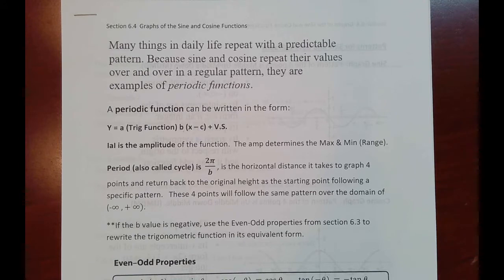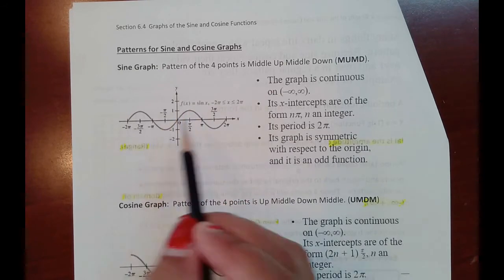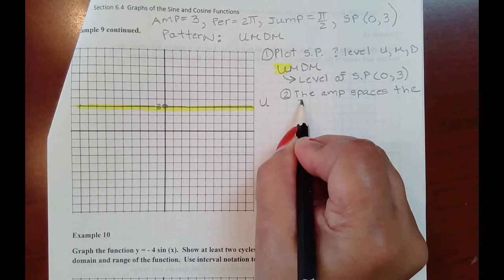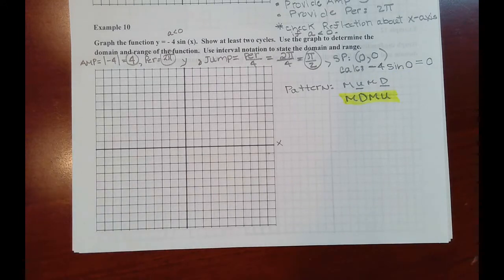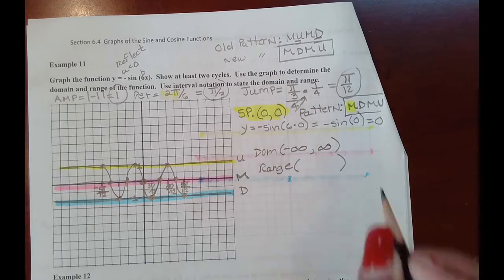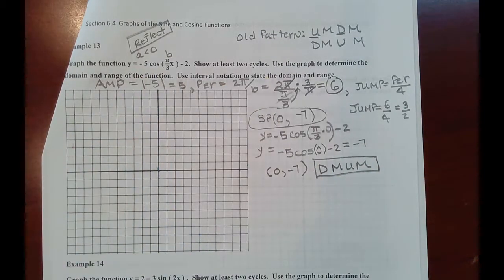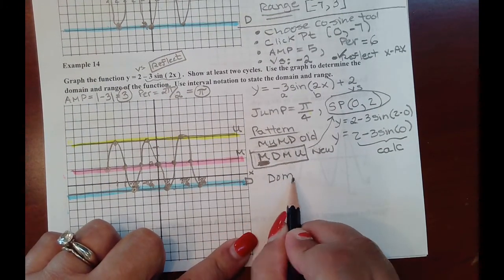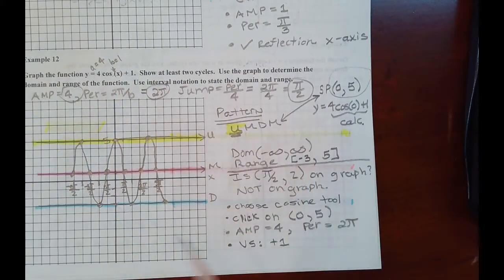MAC1114 Lecture Sect 6.4 Graphs of Sine & Cosine